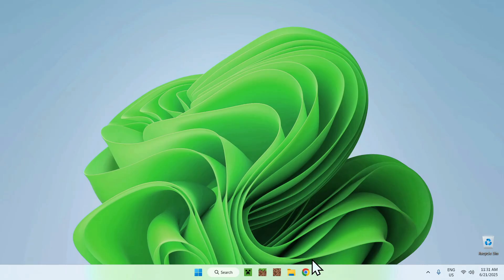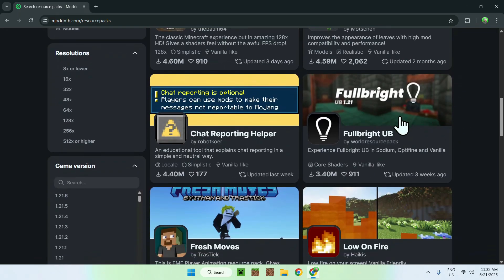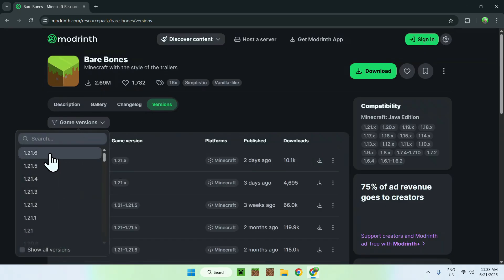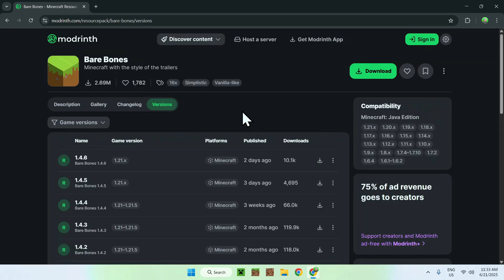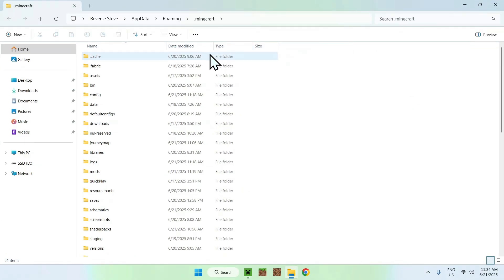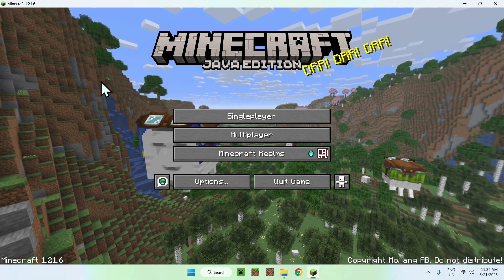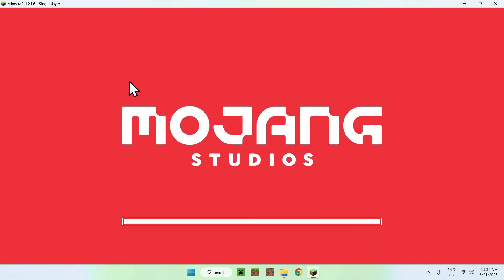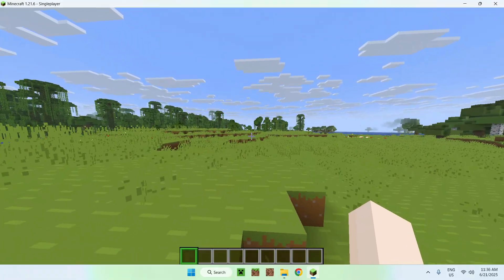How To Add Resource Packs To Minecraft Java 1.21.6 | Minecraft Texture Packs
[ Information ]
Resource packs help add visual features to your Minecraft. In this video, you will learn how to find and add a resource pack to Minecraft Java.

[ Resource Packs Minecraft Java Categories ]
How To Download Minecraft Texture Packs Java 1.21.6
How To Install Minecraft Resource Packs Java 1.21.6
How To Download Minecraft Texture Packs Java
How To Add A Texture Pack To Minecraft Java
Java Resource Packs
Faithful Minecraft
Faithful 1.21.6
Faithful 1.21

- Finnvian